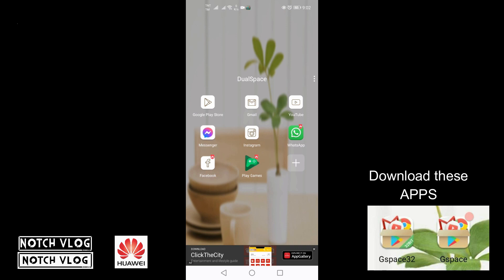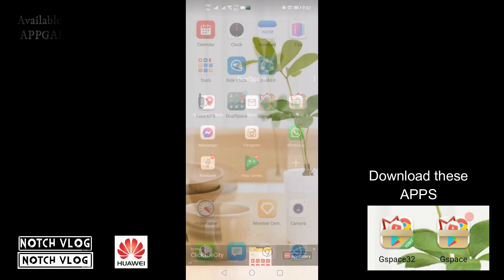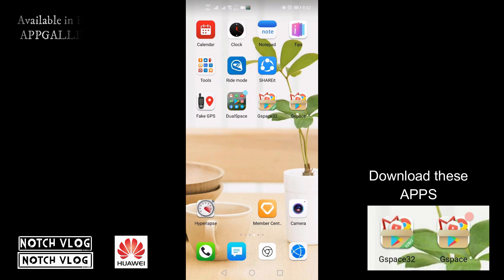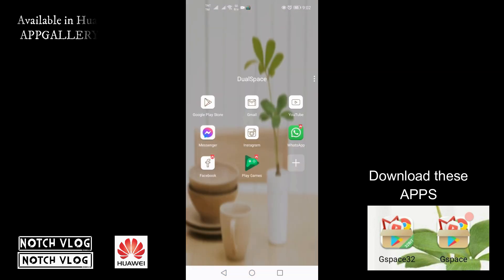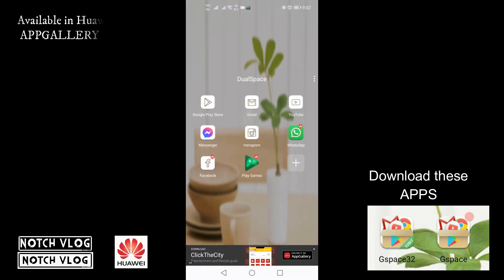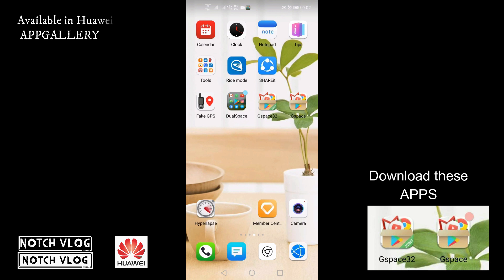How to Install GSpace and GSpace32 An Alternative of Dualspace. Use Google products in Huawei Device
Sorry Its not GSSpace its GSpace

Watch the tutorial on how to install gspace and gspace32 in you huawei device. This app is an alternative to dualspace. You will know how to use google in huawei. you can now download your favorite app like youtube, gmail and many more.

Gadgets for editing and Vlogging
SJ8 air
LG R750
SANYK stabilizer and Mic